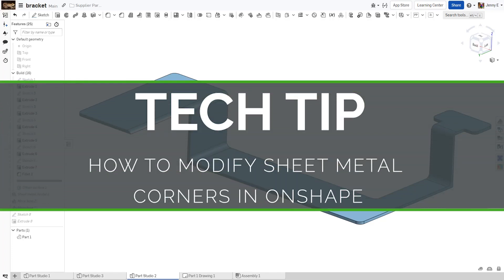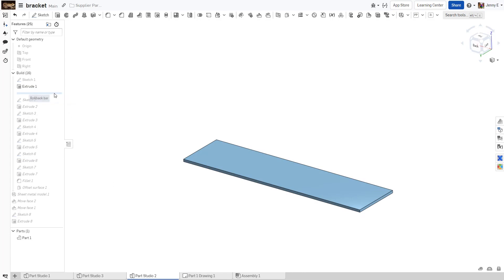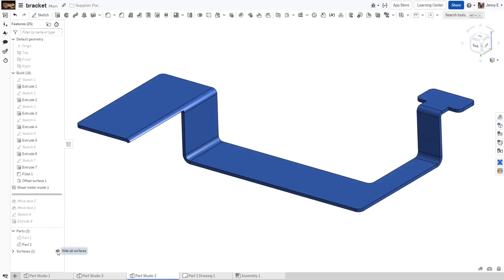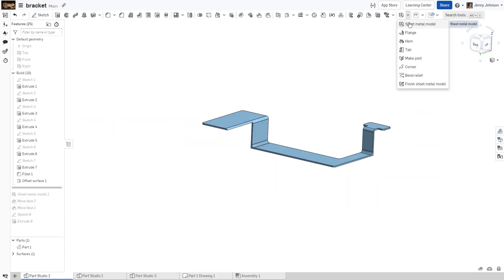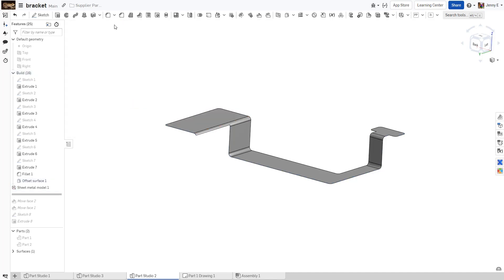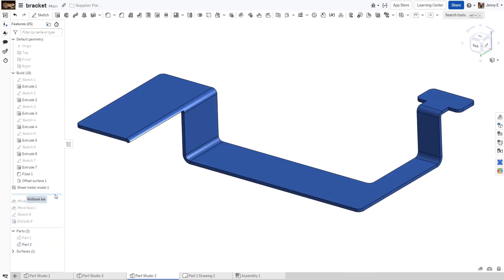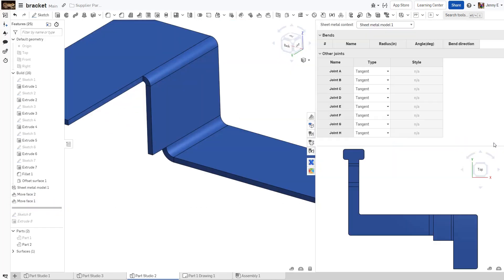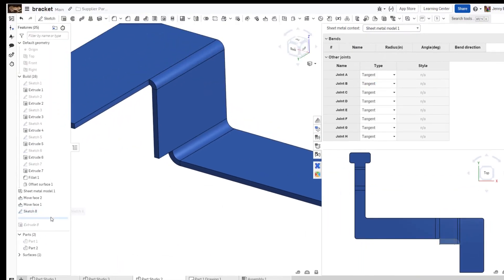How to modify Sheet Metal corners in Onshape - Tech Tip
Onshape uses a unique approach to bent and flattened states of a sheet metal component that allow you to modify the design in both states.

In this Tech Tip, find out how to modify sheet metal models to achieve the desired geometry using Onshape.